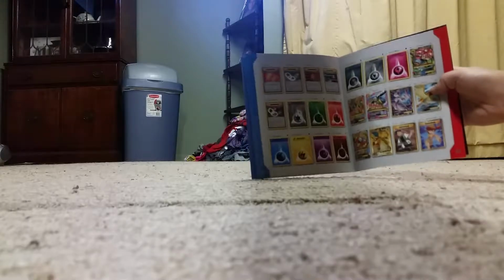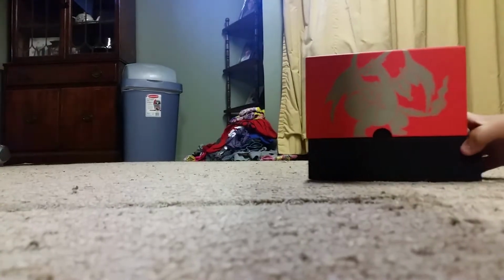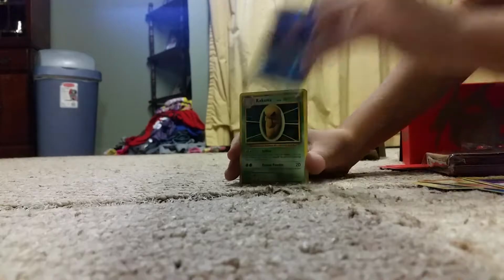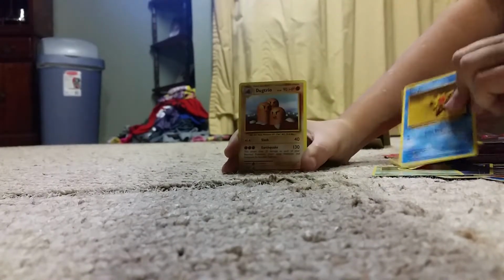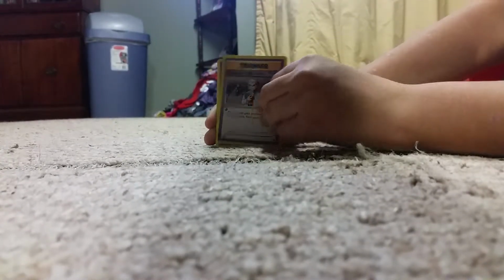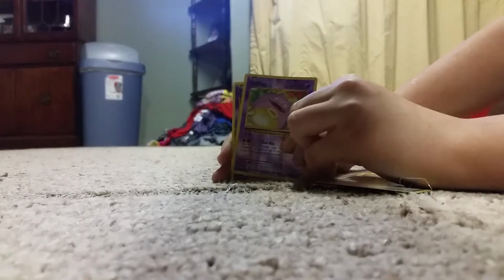2 Secret Rares in one pack!!!! OMFG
So rare ahhhhhh